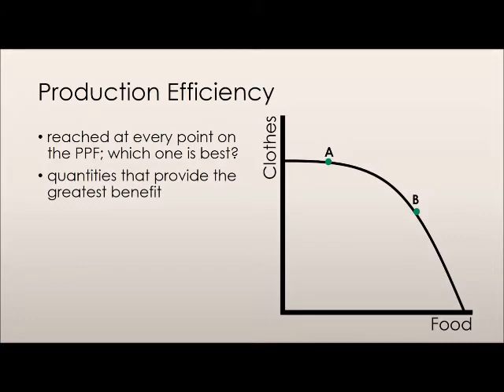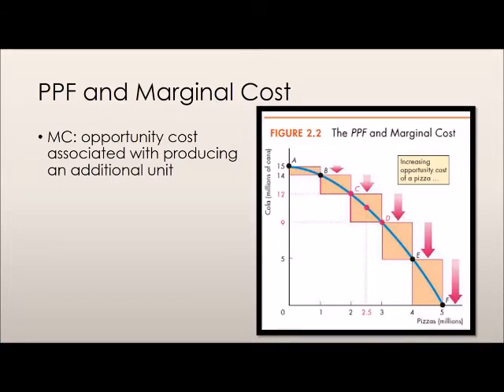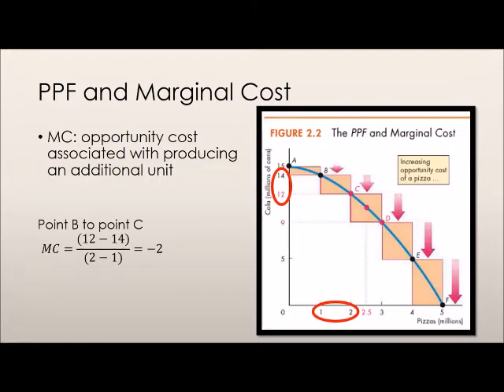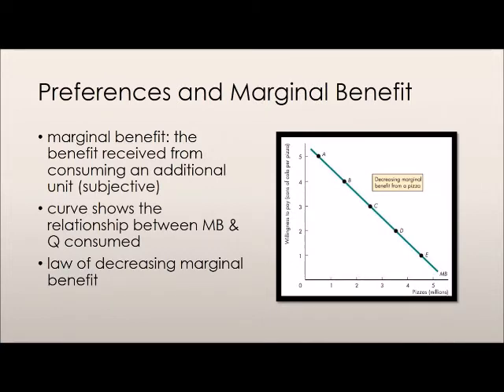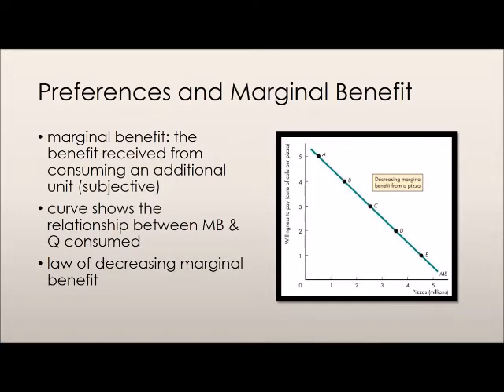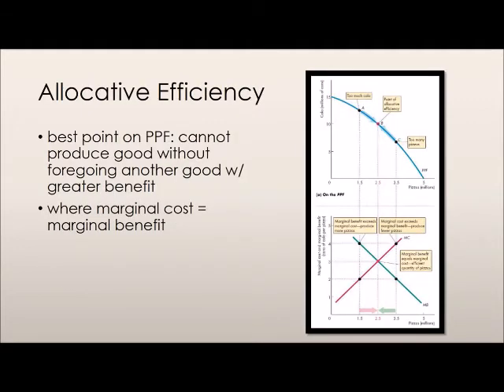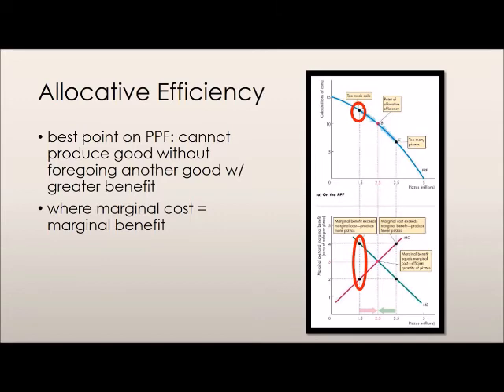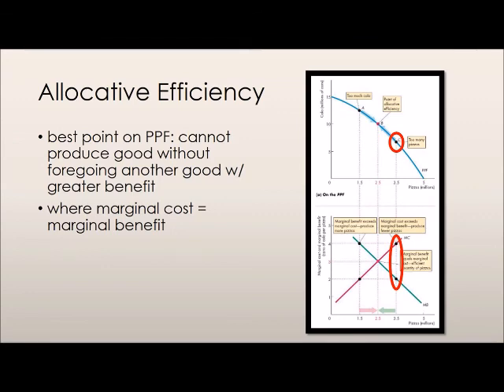2 3 Allocative Efficiency